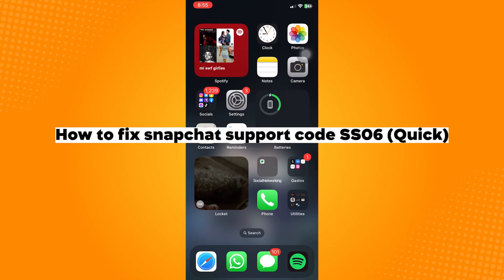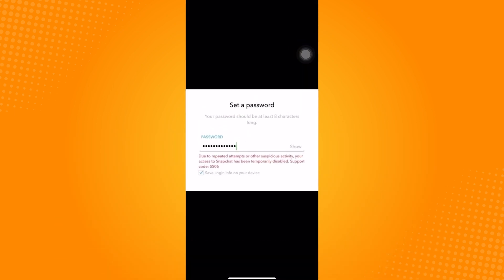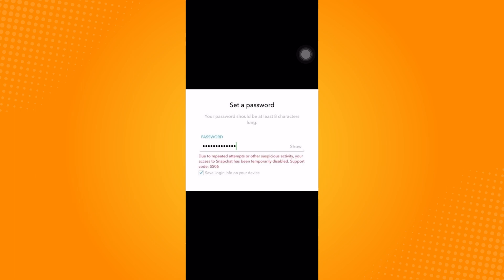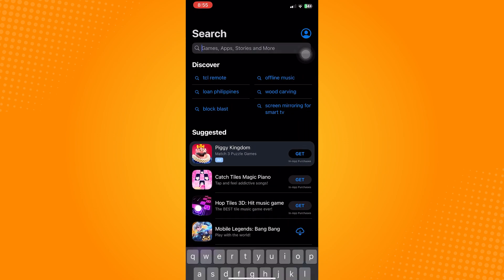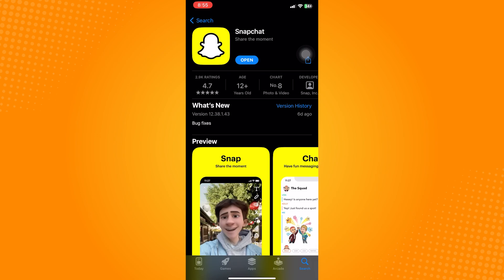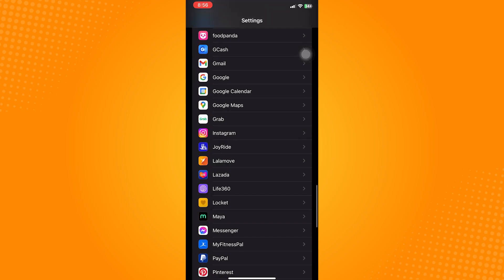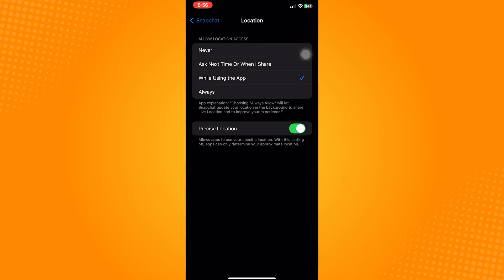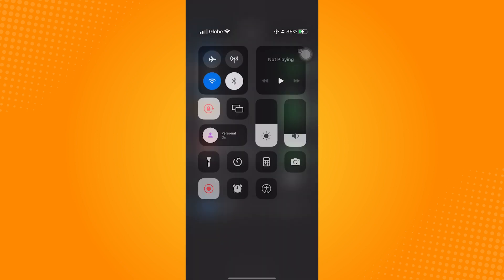How to Fix Snapchat Support Code SS06 2023 (Quick)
Learn‎‎‏‏‎ ‎How to Fix Snapchat Support Code SS06

In this video I will show you‏‏‎ ‎how to fix snapchat support code ss06